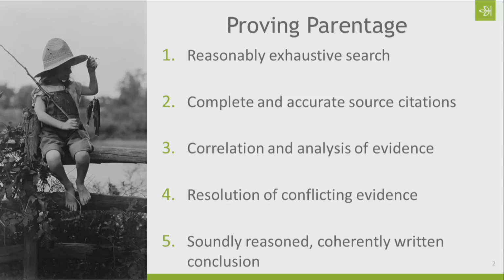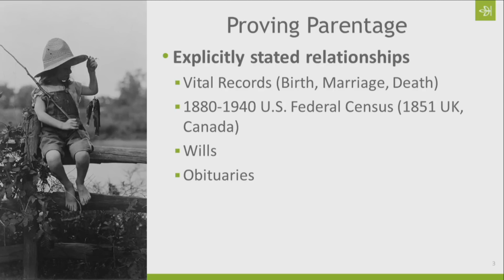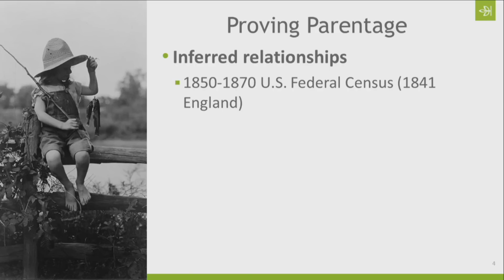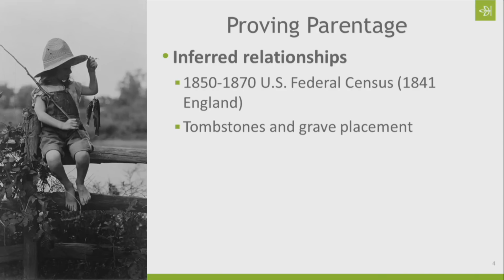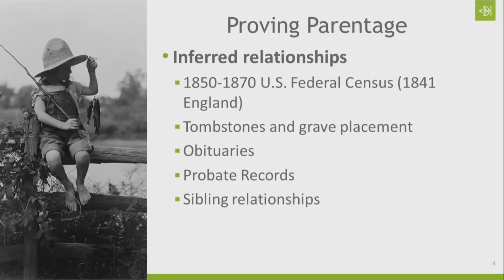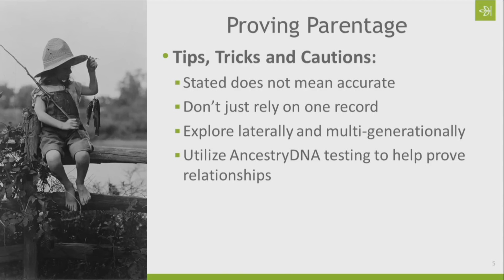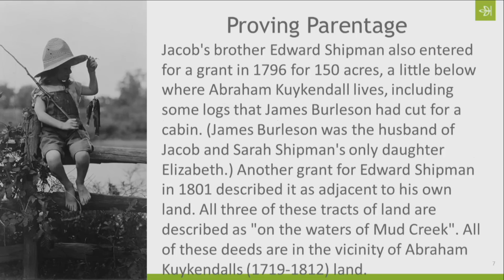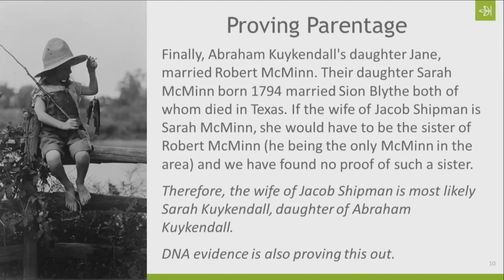Proving Parentage | Ancestry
Are you still looking for the elusive parents of your great-great-grandfather? Family history isn't just about identifying the birth and death dates and places of your ancestors. It's also about connecting families. But, you want to make sure you are connecting the right children with the right parents or you might end up climbing someone else's family tree. Join Crista Cowan for a look at all the different records available to help prove the parentage of your ancestors.